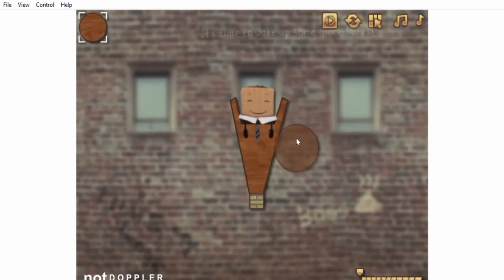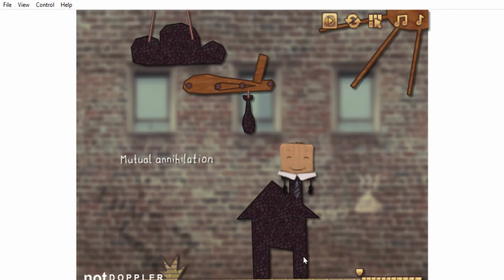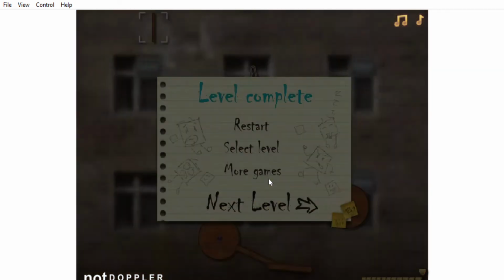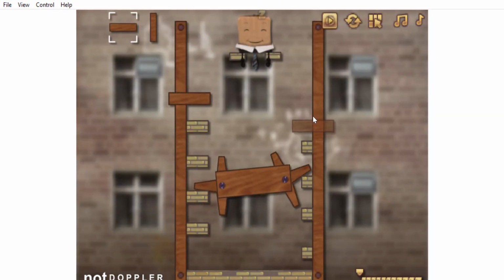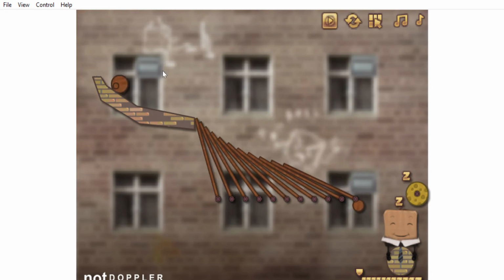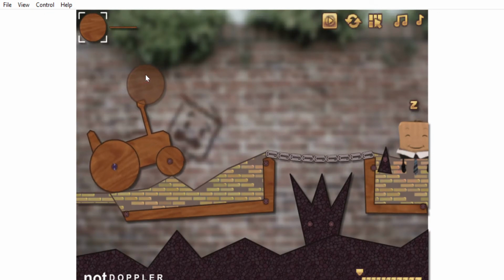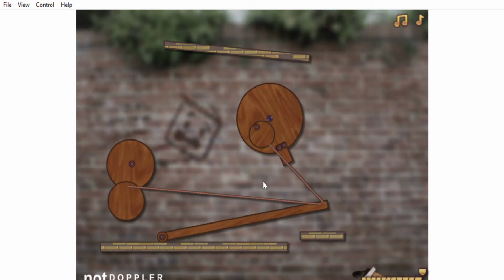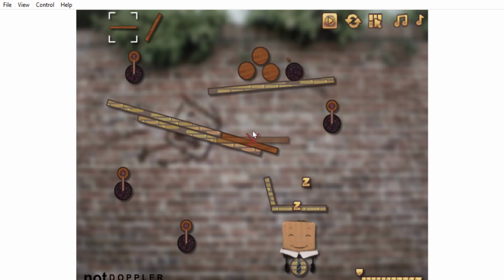Wake up The Box 2 (2010) Walkthrough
a video of how to complete wake up the box 2 2010